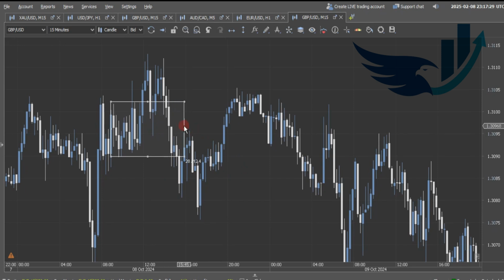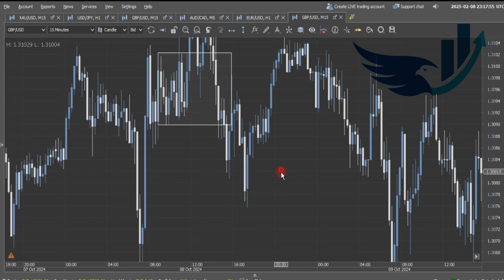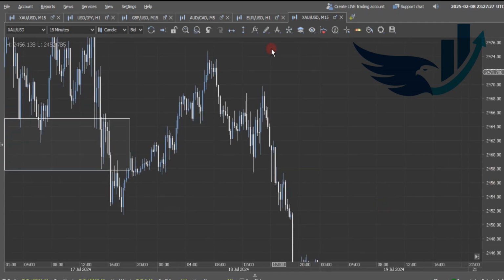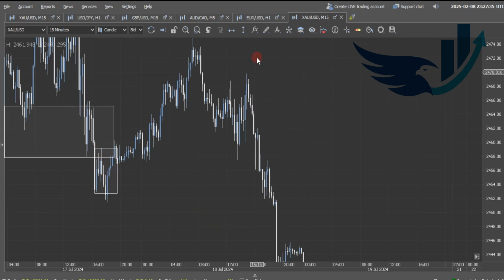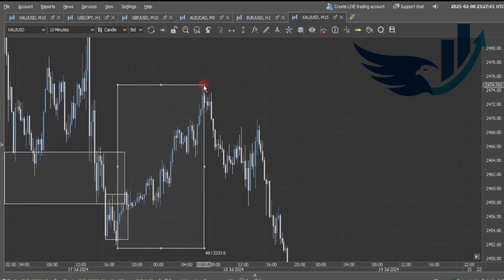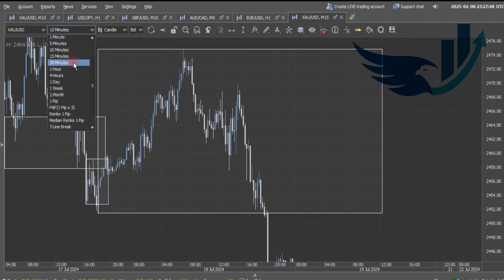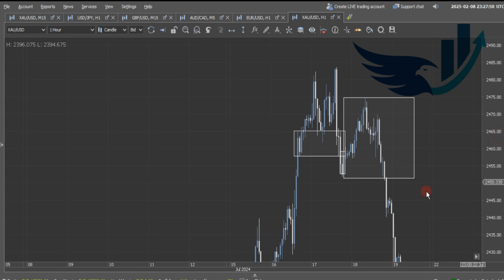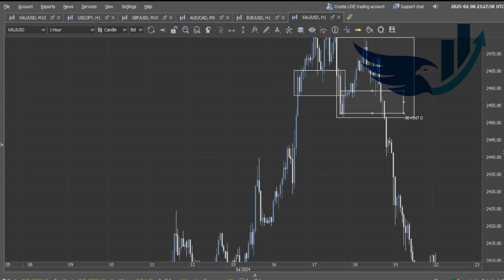Minor Major Concept in trading !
Next week we will have Trick and a live example on a chart using all the materials we have learned so far !